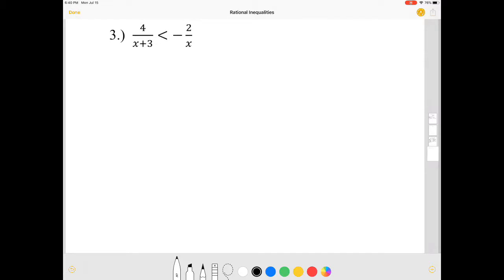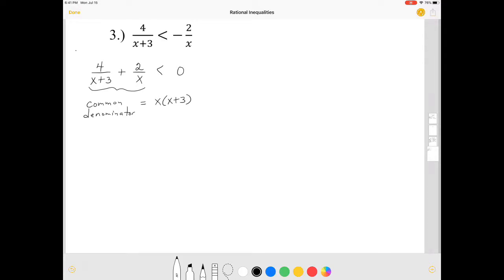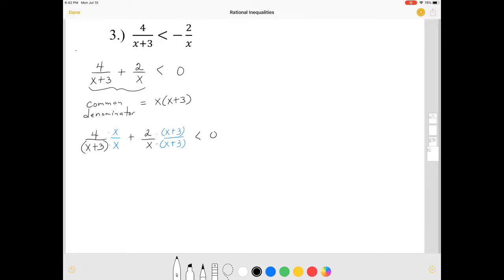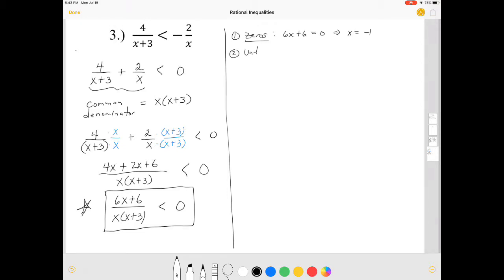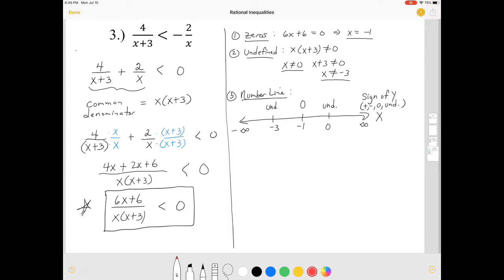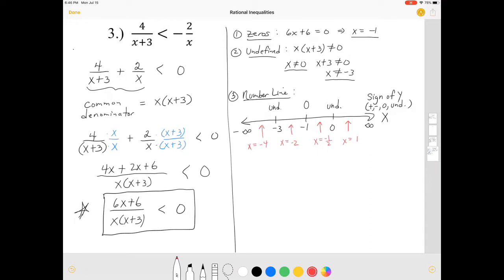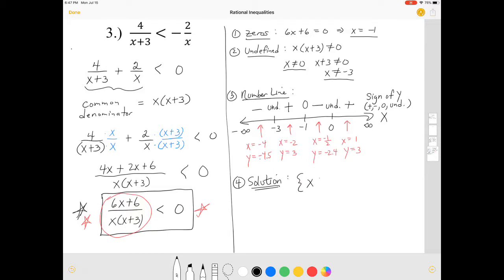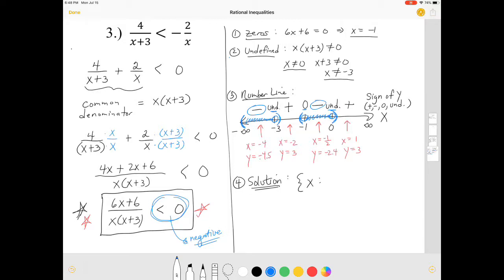Solving Rational Inequalities (Part 3)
This problem involves having to find a common denominator first prior to solving.  See part 2 for a similar problem.  See part 1 for a review of the method of solving a rational inequality.